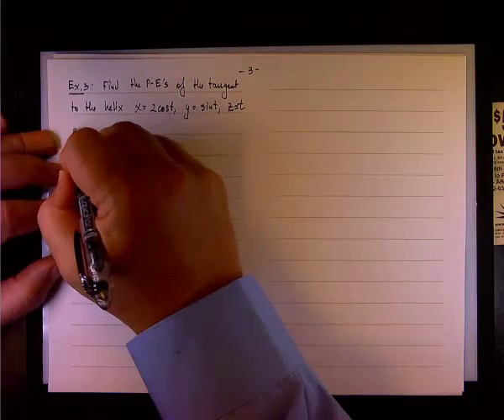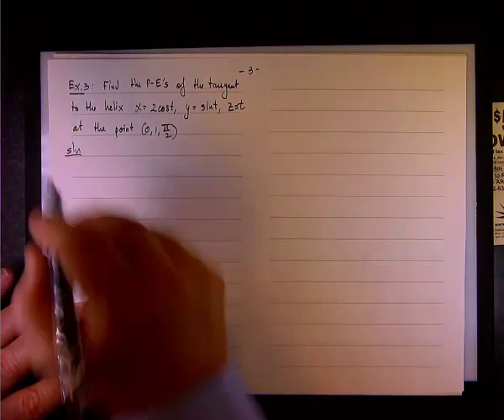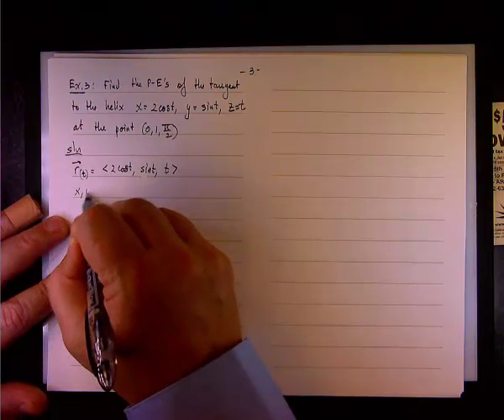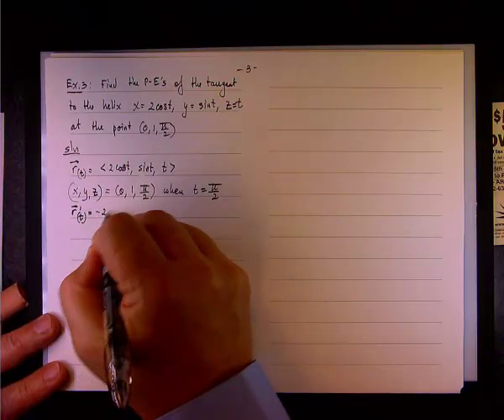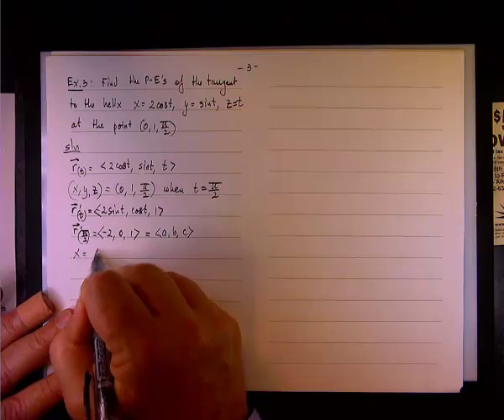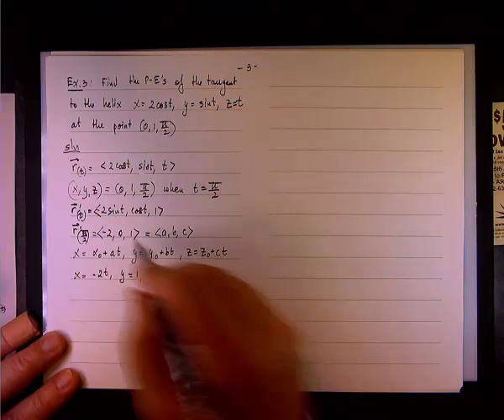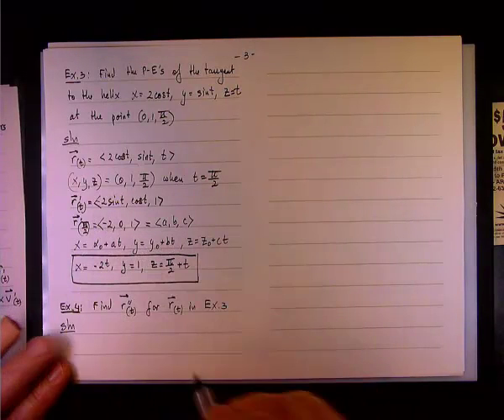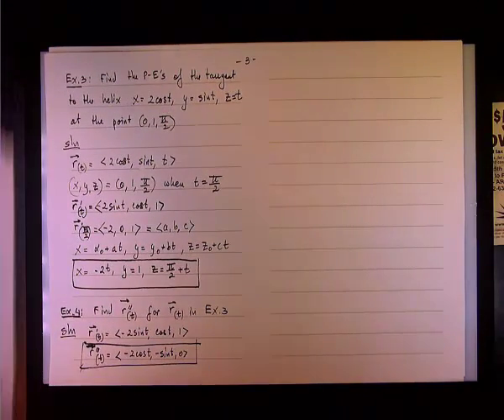The Tangent of a Helix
Calculus 3; Space Curves; 3-D Derivative and Integral